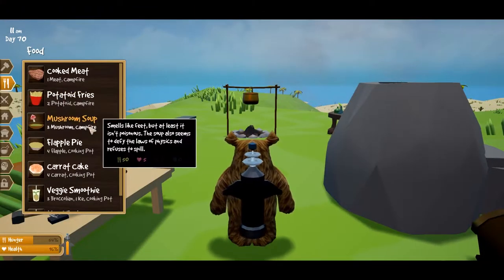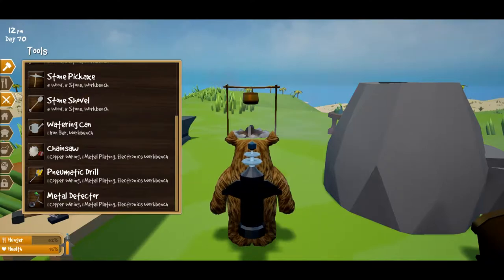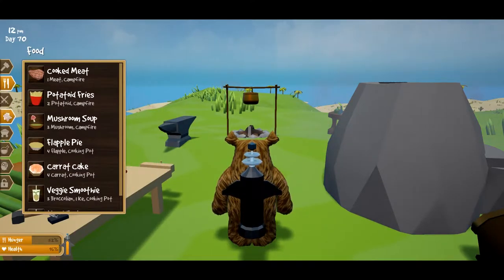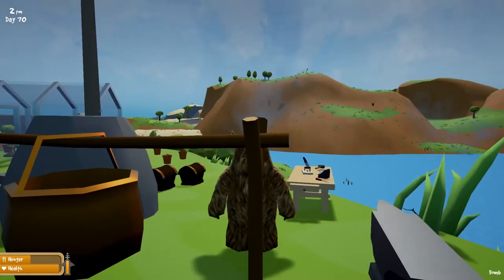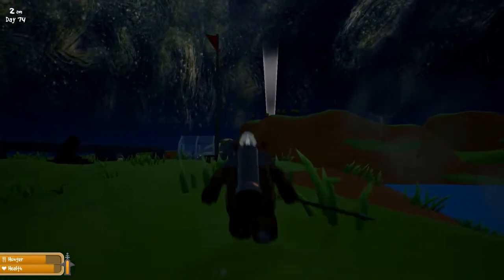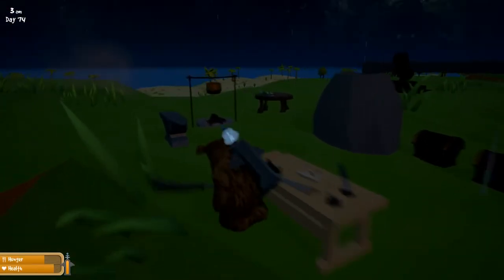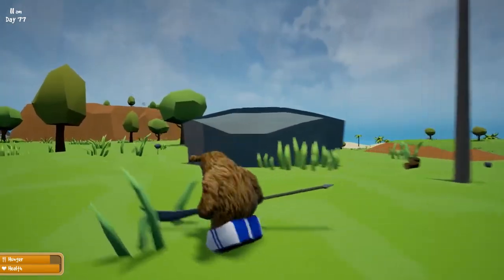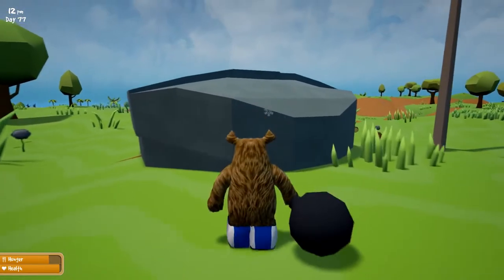Evil Robot of Cleanliness! | Let's play Wrongworld gameplay ep 8 (Early Access)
We invade an evil robot boss's underground bunker and really mess with his day in let's play Wrongworld ep 8!

More Wrongworld gameplay, a game currently in Early Access that takes the familiar idea of surviving, exploring and crafting on a random island, and makes it silly!

In this let's play Wrongworld gameplay video we are looking for the final piece of the spaceship puzzle, and head off to find a secret bunker somewhere on the island.

Inside the bunker, we find a robot who proves difficult to fight, because all he wants to do is keep his room clean and free of annoying bears!

Also in this let's play Wrongworld gameplay video, we finally solve the riddle of the satellite dish and the Simon Says game, and we take on what can only be described as a snake-dispensing Sauron pyramid of doom. Why not?

Official Wrongworld gameplay info:

"Wrongworld is a silly yet unforgiving survival game set on a low poly world filled with freakish inhabitants.

Crash-landed on a strange and surreal planet, you must decide whether to attempt to rebuild your ship and head home or try to make a new life for yourself. Either way, you'll be exploring, gathering, crafting, discovering, whomping and juggling a powerful need to eat."

Developed by: Sludj Games
Version played: 0.3.1
Formats available: PC Windows